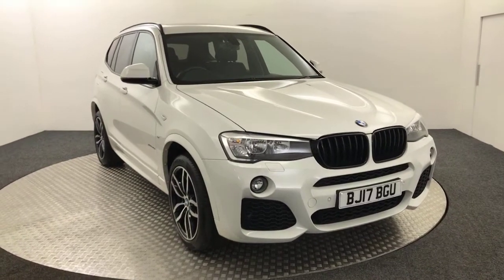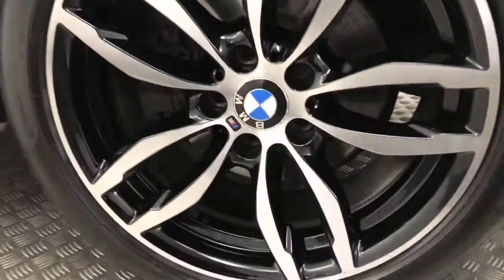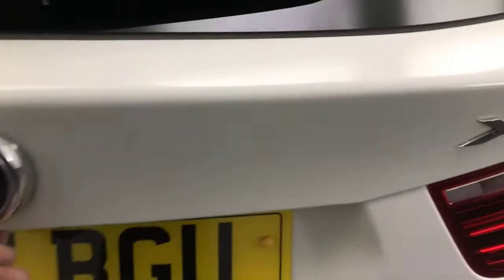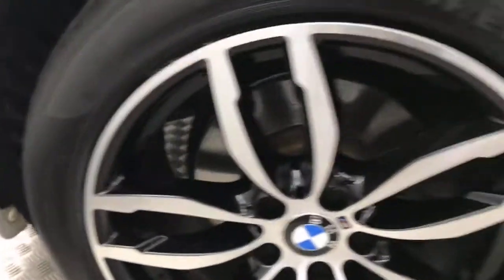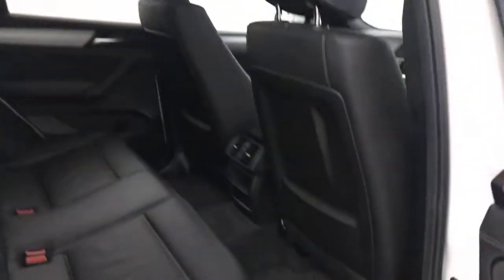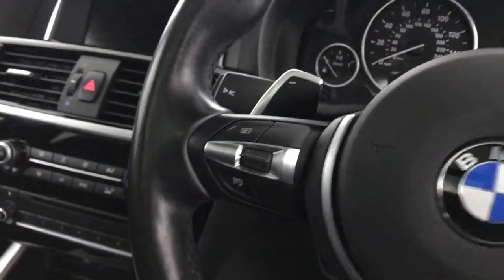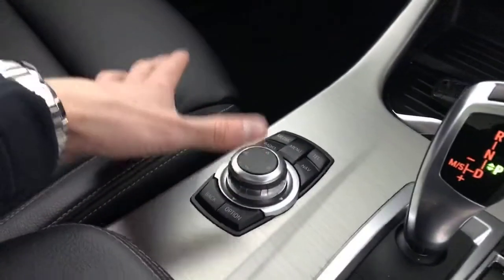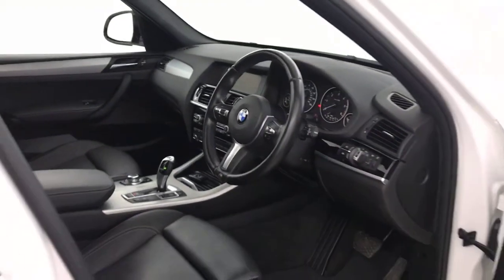2017 BMW X3 xDrive20d M Sport 5dr Step Auto Video Walkaround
2017  BMW X3 xDrive20d M Sport 5dr Step Auto Video Walkaround